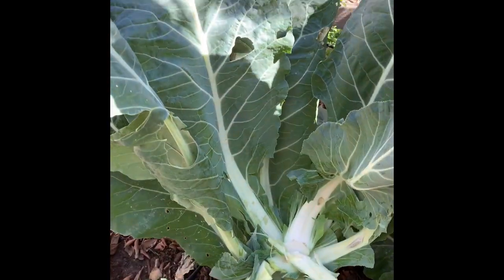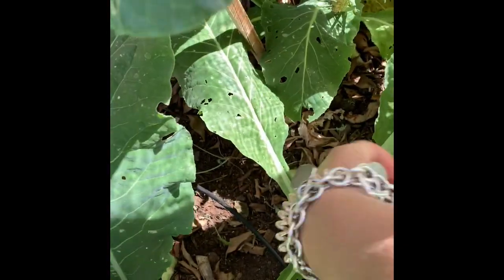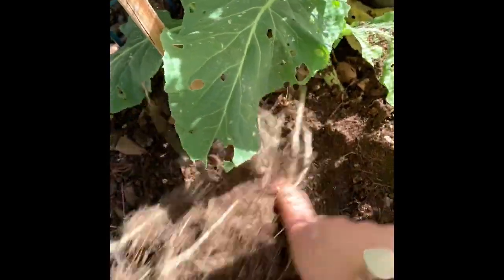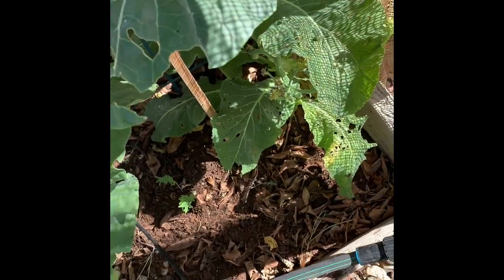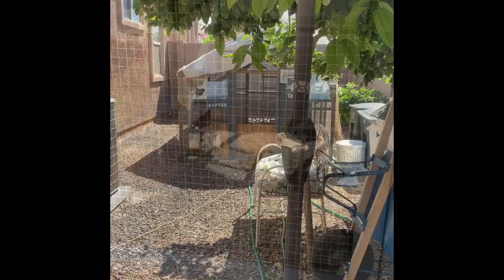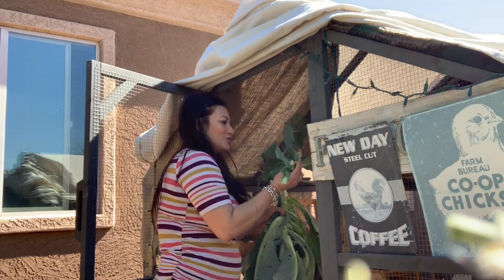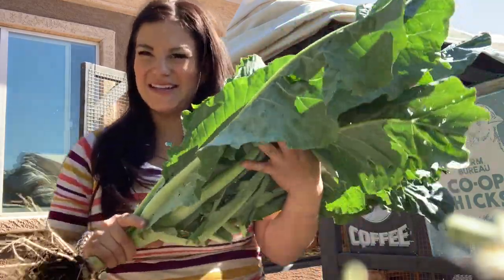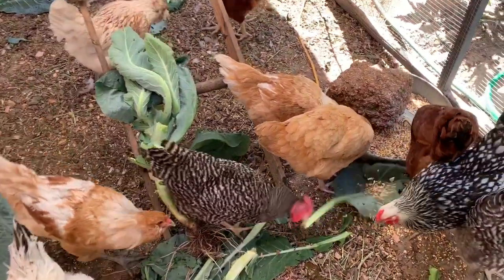My Movie 15 Composting And Chicken Coop Tour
Harvesting cauliflower and chicken composting